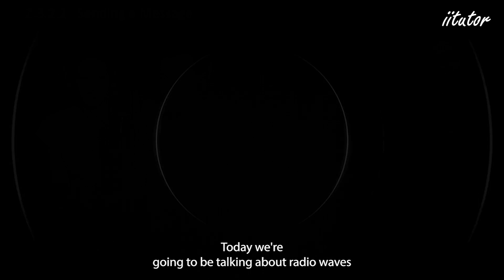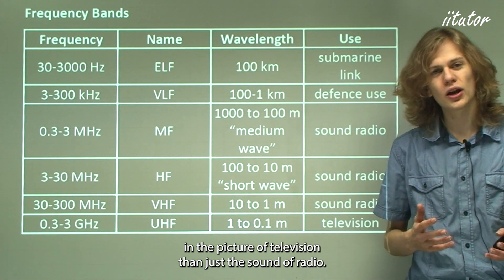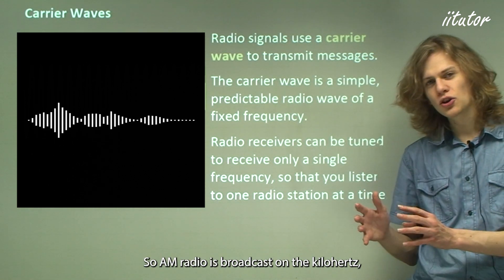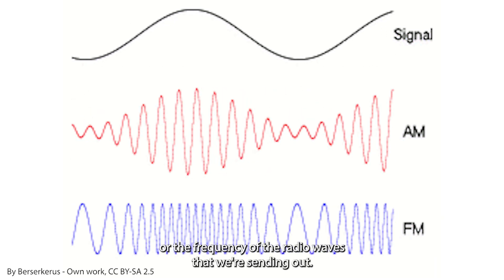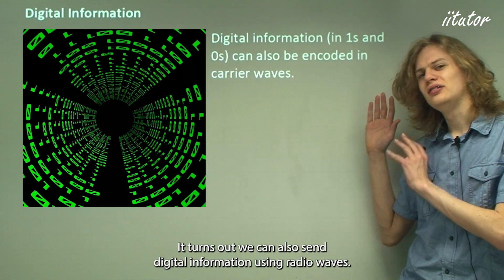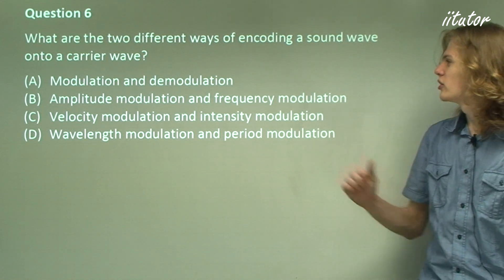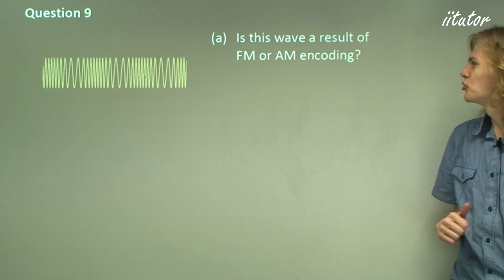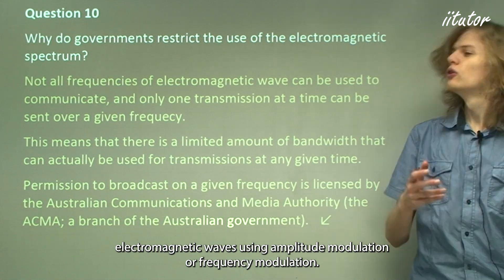Why Do Radio Stations Have Numbers Like 630 AM or 102.5 FM? | How AM and FM Really Work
🎧 Ever wondered how your favourite radio station reaches you? Or why AM radio gets all that static? In this video, we break down the science of radio waves, AM and FM, and how sound travels through the air — made simple for high school students! 🌍

We explore the electromagnetic spectrum, why submarines use extremely low frequencies, how governments control radio frequencies, and even the invention of radio waves by Heinrich Hertz. Plus, we dive into the difference between amplitude modulation (AM) and frequency modulation (FM) — and why FM sounds clearer!

📚 Perfect for high school physics students or anyone curious about how communication through radio waves works.

✅ Timestamps
00:00 - Introduction: How We Send Messages Through Radio Waves
00:18 - Why Radio Waves Are Perfect for Communication
00:30 - Electromagnetic Spectrum and Radio Waves
00:45 - Why X-rays and Gamma Rays Can’t Be Used for Radio
01:00 - How Governments Control the Spectrum
01:12 - Frequency Bands Explained: ELF, VLF, and More
01:32 - AM Radio, FM Radio, and Their Frequencies
01:55 - Why TV Signals Use Ultra High Frequency (UHF)
02:24 - Heinrich Hertz: The Father of Radio Waves
02:47 - From Morse Code to Sound: The Evolution of Radio
03:00 - What is a Carrier Wave and Why It Matters
03:31 - How Radios Tune Into a Single Frequency
04:06 - How Radio Numbers (Like 102.5 FM) Relate to Frequency
04:42 - What is Amplitude Modulation (AM)?
05:53 - Why AM Radio Gets Static (Interference and Weak Signals)
07:00 - What is Frequency Modulation (FM) and Why It’s Clearer
08:06 - FM Radio: Less Static, But Overlapping Signals
08:59 - Digital Signals and Modems Explained
09:35 - How Modems Convert Digital to Analogue and Back
10:18 - Radio Waves vs Electricity: Can Radio Transmit Power?
11:01 - Amplitude Modulation Revisited with Examples
12:00 - Frequency Modulation Revisited with Examples
12:48 - Why Everyone Can’t Broadcast a Radio Station
13:32 - Recap: AM vs FM and How Sound is Encoded

🎯 Key Concepts Covered:
✔️ How electromagnetic waves carry sound
✔️ Difference between AM and FM radio
✔️ Why AM radio is static-prone
✔️ How submarines use ELF radio waves
✔️ Frequency bands and their real-world uses
✔️ Digital communication and the modem
✔️ Government regulation of the radio spectrum
✔️ Heinrich Hertz’s discovery of radio waves